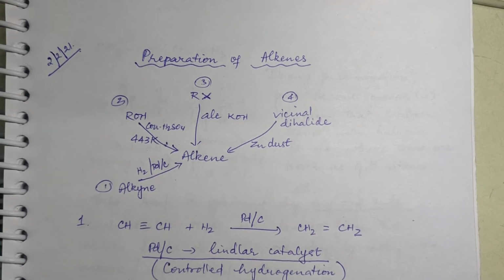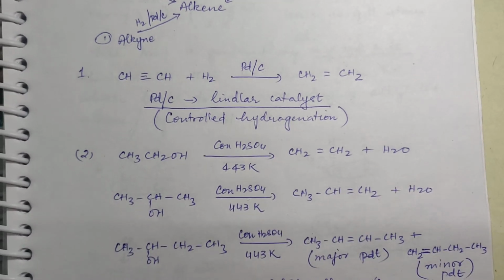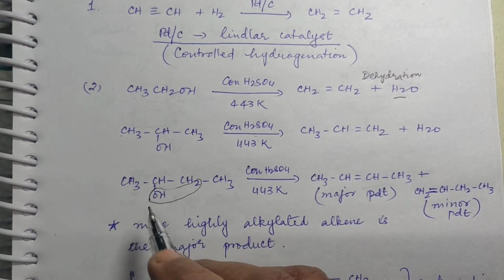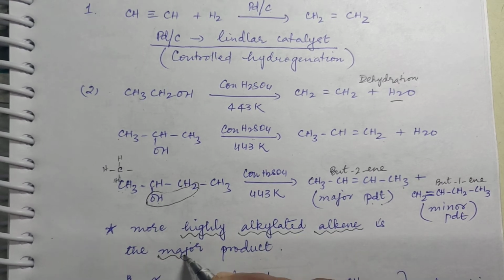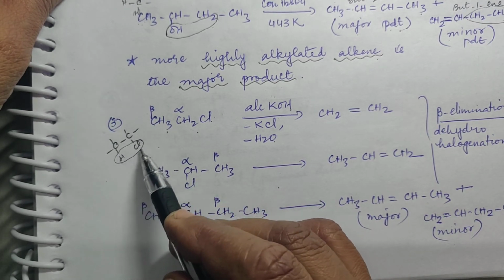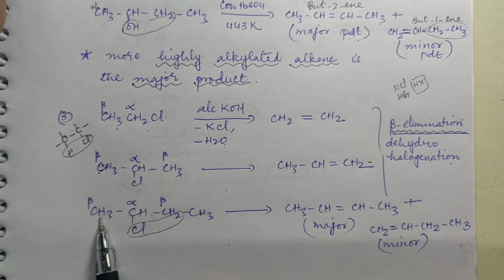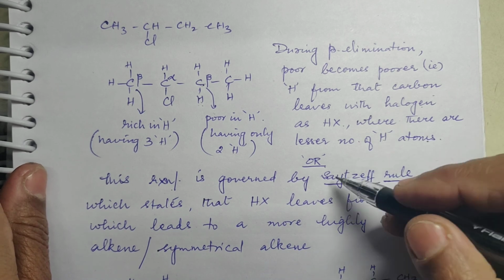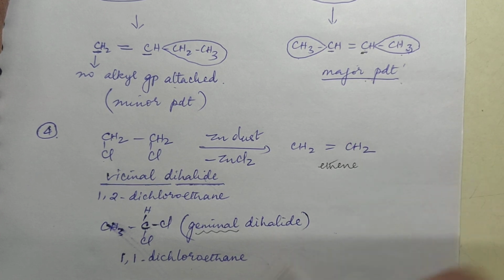C11CHEM.. lesson. 3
prep of alkenes